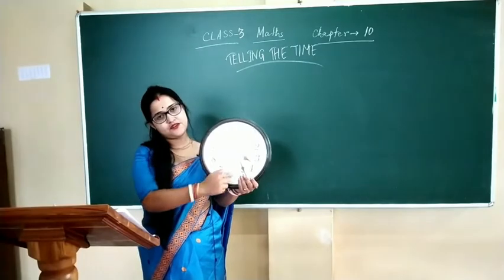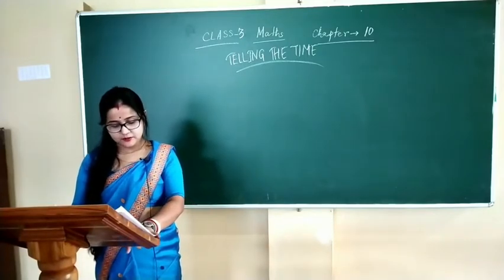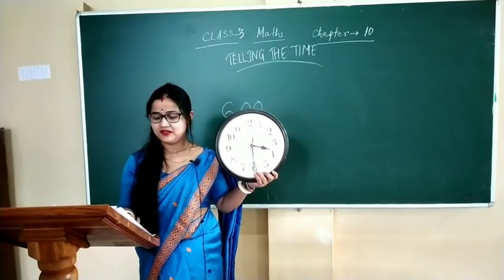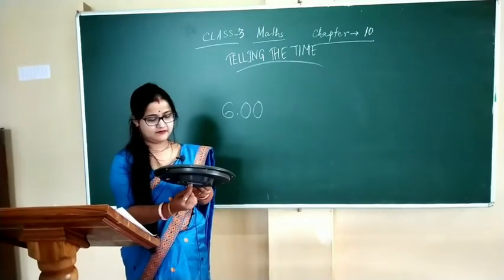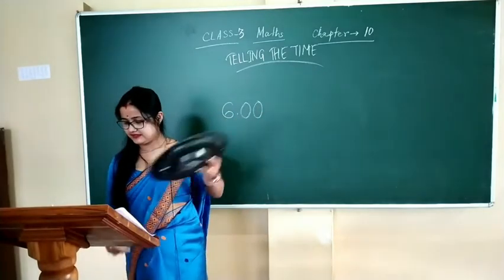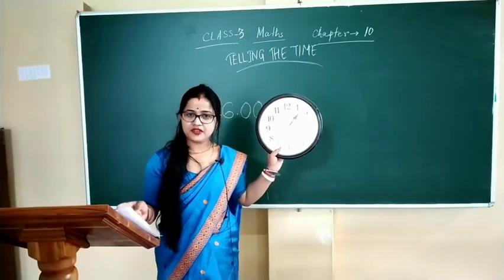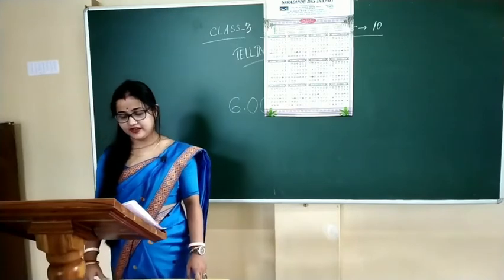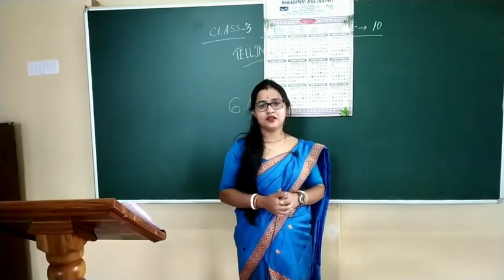CLASS III MATHEMATICS CHAPTE 10 BY MRS. RAJNANDINI